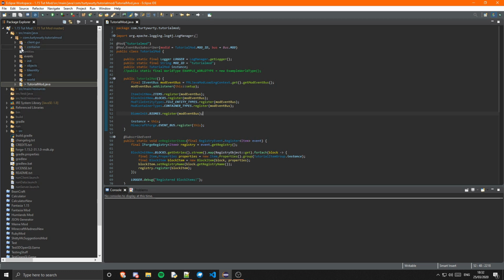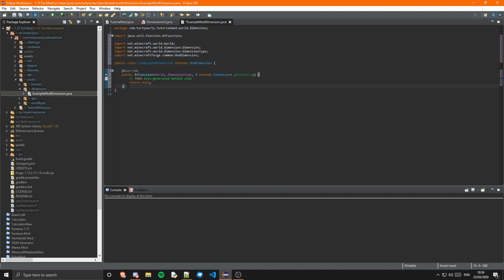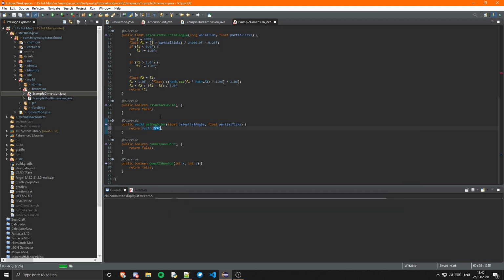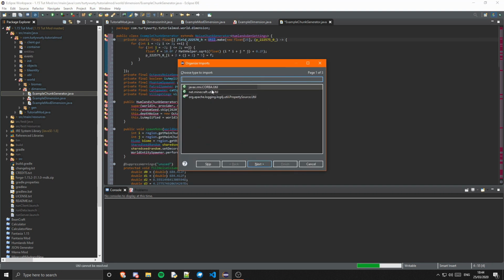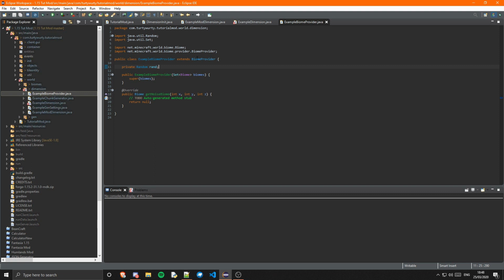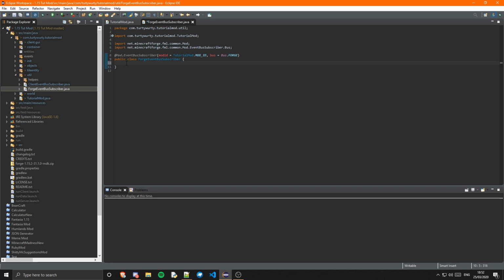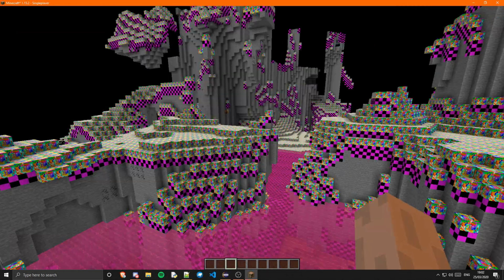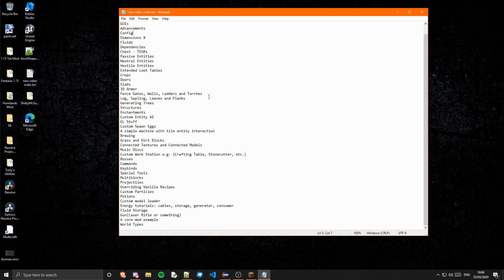Minecraft Modding Tutorial 1.15 | Episode 22 - Dimensions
Hey guys, TurtyWurty here, in this video I cover how to create a custom dimension in the future I will be covering structures, trees, features, world types, portals to your dimensions, commands and much more with world generation. Hope you guys enjoy, all links are below VVVV!